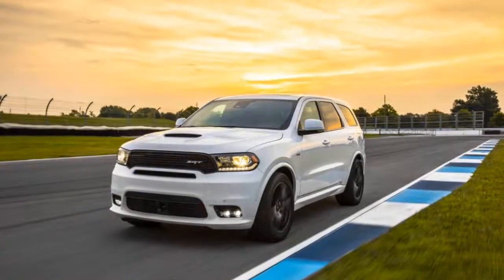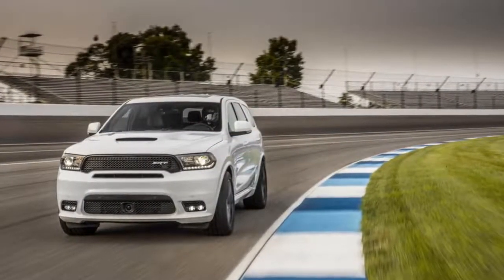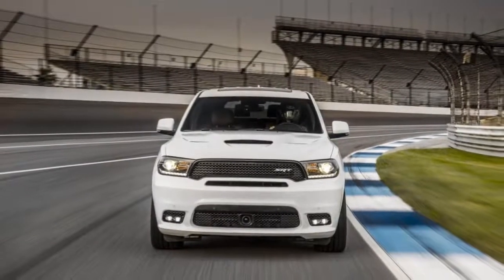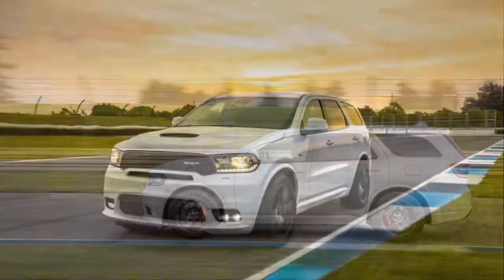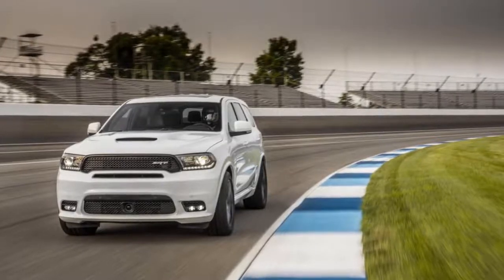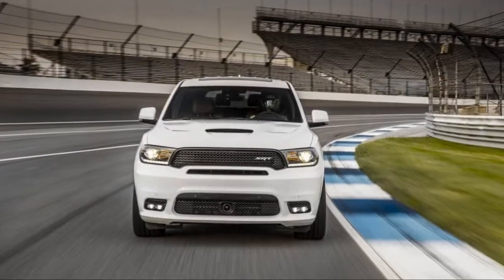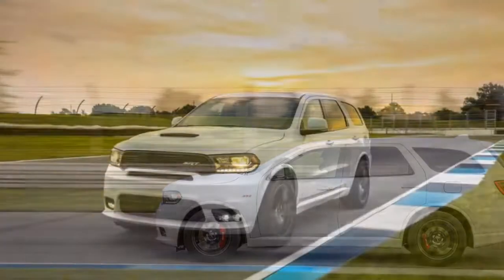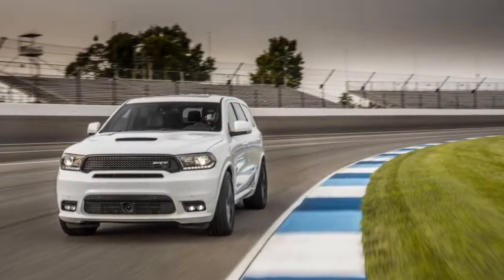2018 Dodge Durango SRT The Track Car REVIEW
My first moments in this new Durango SRT are spent adjusting the heavily bolstered leather seats and flat-bottom steering wheel -- it’s important to get these right at a track day. Once settled in, it's time to look around and gauge my surroundings. From the windshield, turn 1 is clearly marked and easy to spot after peering down the long straightaway. To the right, a 153-foot-tall pagoda. To the left, a yard of bricks. In back, two additional rows of seats.

Wait. Why am I about to run the infield road course at Indianapolis Motor Speedway in a Durango?

SRT is why. They bolted in a 6.4-liter Hemi engine, good for 475 hp and 470 lb-ft of torque, and an equally capable eight-speed automatic transmission. Mega Brembo brakes work with 295/45R-20 Pirelli P Zero tires to arrest progress as quickly as it builds. SRT also stiffened up the front and rear springs, fattened up the rear stabilizer bar and added Bilstein adaptable shocks. Then there’s the electronics. The stability-control system, throttle mapping and power steering weight all adjust. That’s common, but SRT also quickens gear-shift time, sends more power to the rear of the all-wheel-drive system and tightens up shock absorbers.

The aforementioned adjustability comes from choosing one of seven different drive modes available. And two of those modes are sport and track. In track mode, this SUV, with seating for six, is able to withstand hot (well, very warm) laps on a track. The default setting is automatic, which makes the Durango SRT its most comfortable self. There’s also eco, to squeak out a (very) little extra mpg, valet mode, which takes away all the hoonability, and snow mode for spotty weather.

But the seventh driving mode is tow, and it feels out of place in this SUV. After all, a tow vehicle and a track car are two different things. But not in this case. All the extra cooling systems, beefy suspension and brakes required to make the SRT hold up on-track also aid in pulling 8,700 pounds around without trouble. For good measure, SRT iced this particular cake with luxury, wrapping the Durango in Napa leather with suede inserts and installing a fancy stereo.

The Execution

This Durango SRT is a jack-of-all-trades, in the broadest sense, in the automotive world. And, generally speaking, it achieves its goal. Romping around Indy in a two-and-a-half-ton, high-center-of-gravity stuff hauler should bring about exorbitant understeer and body roll, or worse. But no, the SRT is competent, which is high praise for this class of vehicle.

The throaty V8 growls and howls, like '60s era Trans Am race cars, and shifts bang off in just 160 milliseconds with the violence of a mule kick. It's easy to see better than 120 mph before stomping on the binders for turn 1. At turn-in, the Durango, well, does. Body control is composed, yet not unnaturally stiff. And SRT tuned chassis balance darn near perfectly for a track machine of this size. There's understeer at the limit, but it's easy to erase with a dab of brake or a dollop of throttle. It drives like a tall Challenger, which drives like a muscle car. Don’t believe me? Watch:

Admittedly, the brake pedal did get long over the morning but never faded enough to concern anyone. All the air inlets, vents and heat exchangers did their job to keep the powertrain from losing its cool, too. And when track time ended, a Durango SRT was fueled and ready to commute to the next stop.

Switched to auto mode, the transmission calms way down and the suspension happily absorbs bumps and ruts in the road. The same animal that hustles its way around Indy commutes down the highway with aplomb. The front seats are both heated and cooled. And the Uconnect infotainment system works well, causing less frustration than most systems on the market today. This one comes with Apple CarPlay and Android Auto and also controls a nine-speaker, 506-watt sound system. And did we mention it tows things? Dodge strapped a big ol' boat to the SRT to prove it.